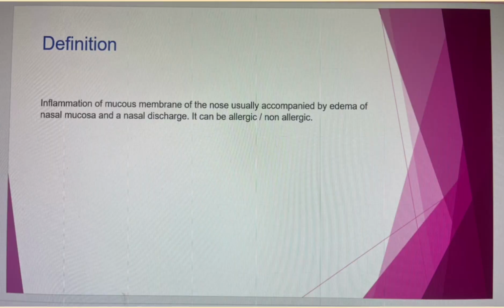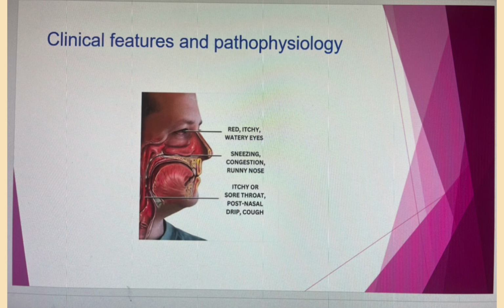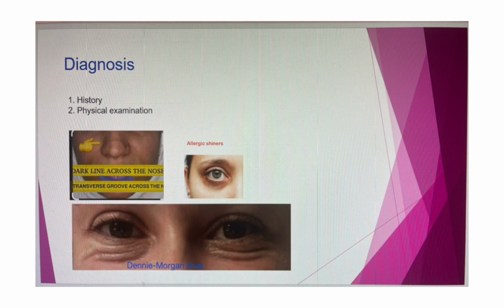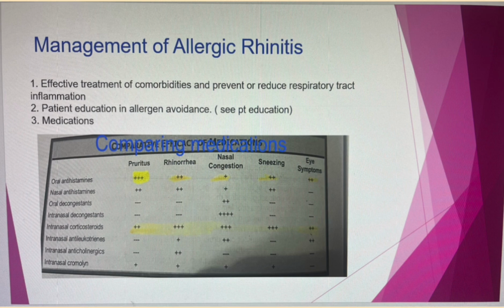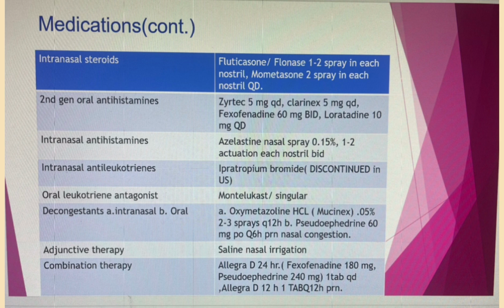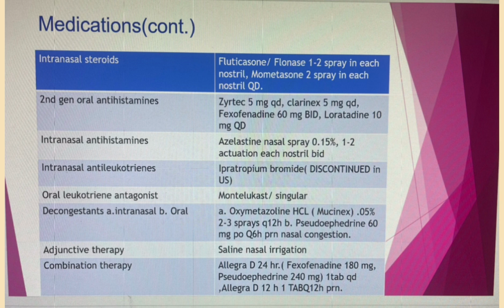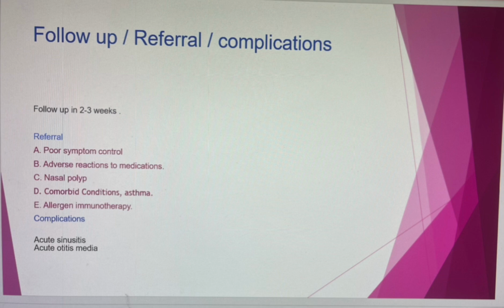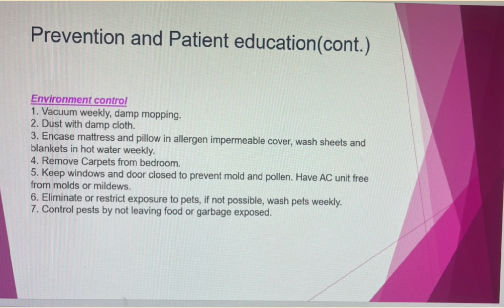Allergic Rhinitis - classification, treatment for primarycare Nurse practitioners ( review)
Allergic Rhinitis
Etiology
Classification
Treatment
Patients education and prevention

Recommended links:
 1. Tees and jackets (general, medical, and faith): Etsy.Tjpeaceloving.com